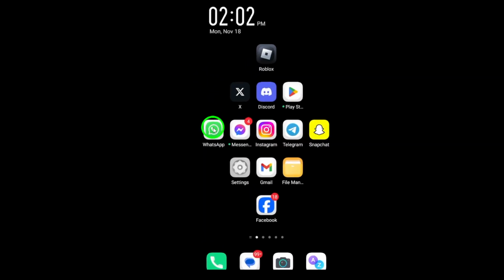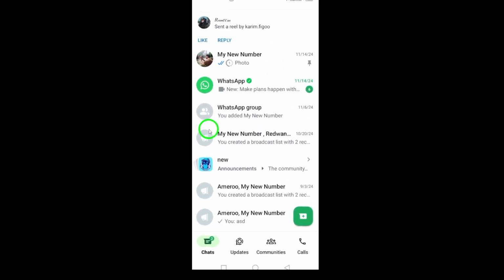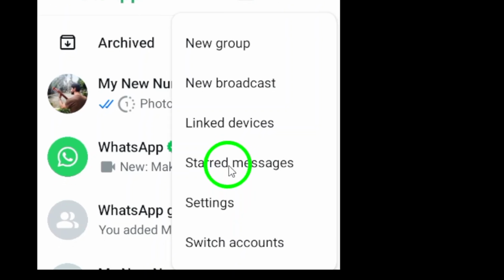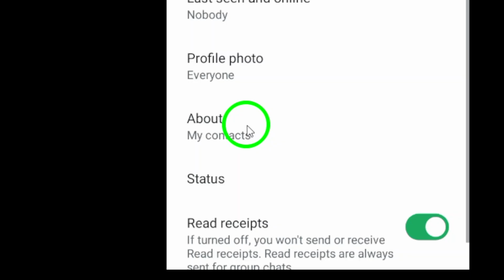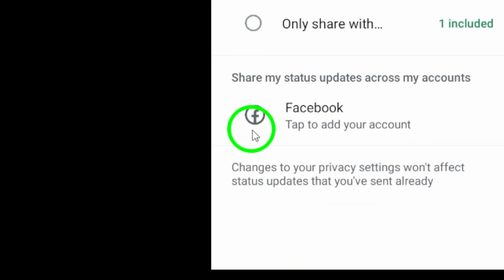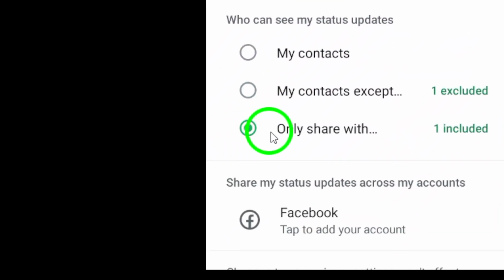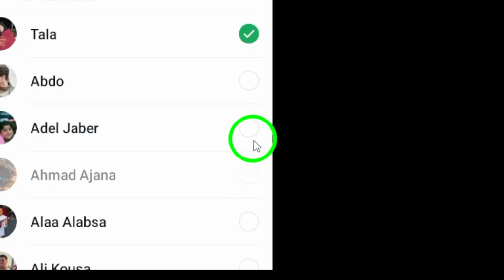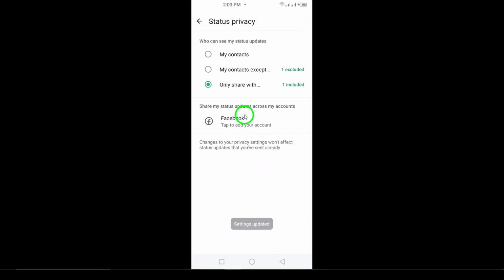How to Allow Only Someone To See your Status on WhatsApp (Updated)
Learn how to allow only one person to see your WhatsApp status updates. With this updated feature, you can easily control who views your status and keep it private from others.

Steps:
1. Open WhatsApp on your Android device.
2. Tap on the three dots icon at the right.
3. Tap on "Settings."
4. Tap on "Privacy."
5. Tap on "Status."
6. Under "Who can see my status updates," select "Only share with."
7. Select the contact you want.
8. Tap the check icon.

Now you can share your status with just one person and keep it private from everyone else.

Chapters:
00:00 Intro
00:12 Soultion
01:05 Outro